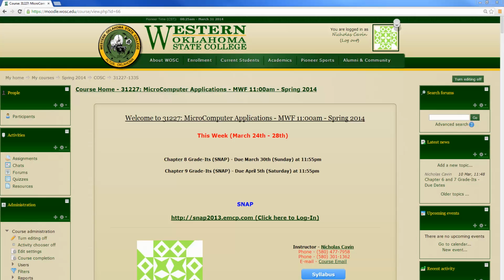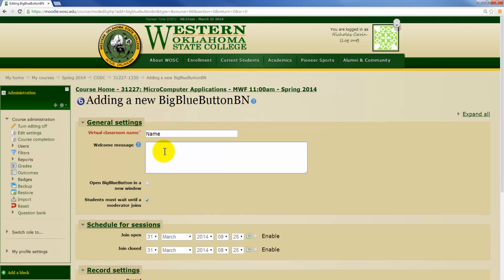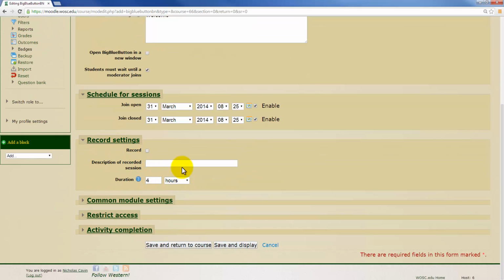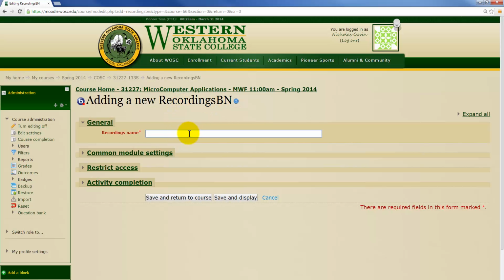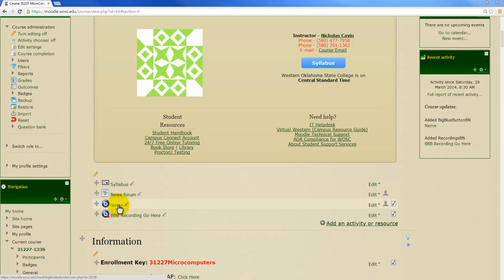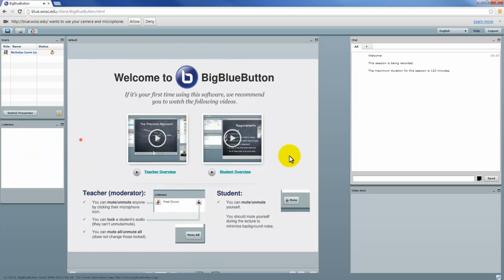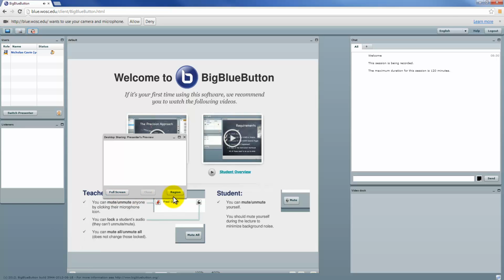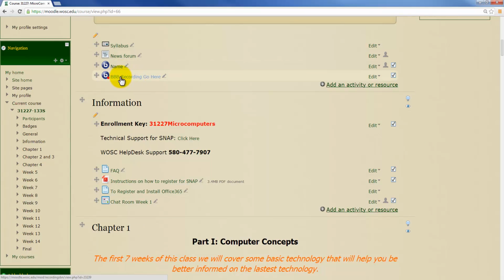BBB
BBB How To